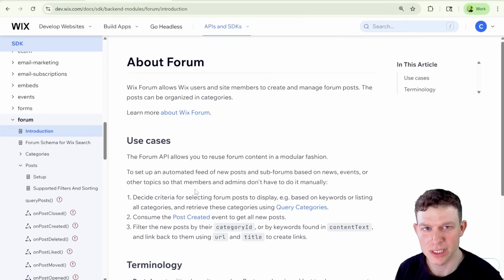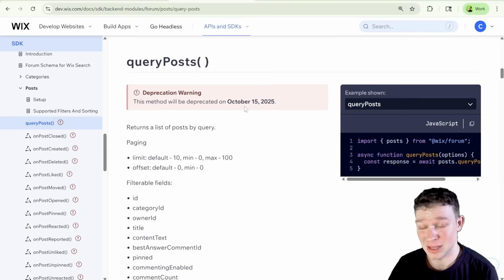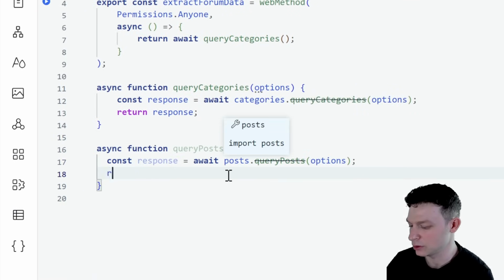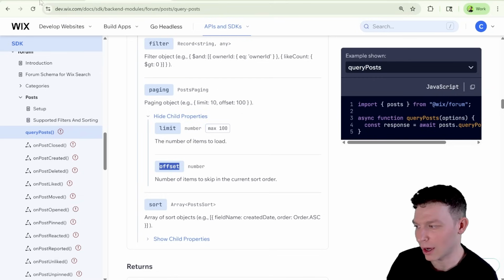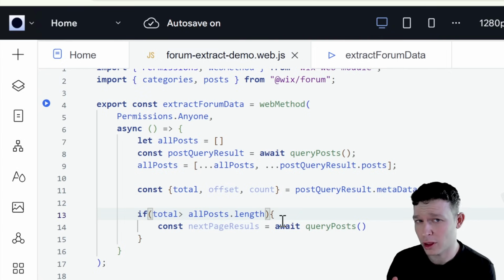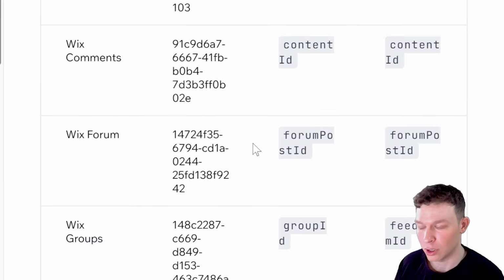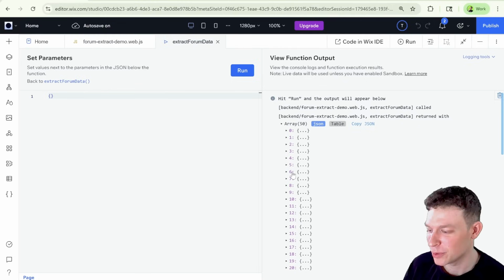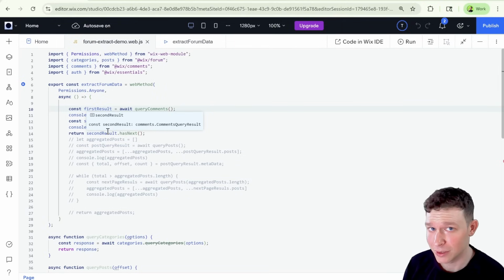Before it's TOO LATE! Extract Your Data from the Wix Forum App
In this video, I’ll walk you through how to export your Wix Forum data before the app is deprecated in 2025. Whether you’re migrating your content or need a secure backup, this video will help you understand both CSV and API-based extraction to preserve your forum content.

⏱️*Timestamps*
00:02 – Wix Forum App Deprecation Warning
00:15 – Why You Need to Export Your Data
00:24 – Overview: Two Ways to Extract Your Forum Content
02:18 – Easy Method: CSV Download from CMS
04:25 – Exporting Forum Categories, Posts & Comments
04:58 – Limitations of the CSV Method
05:20 – API Method Advantages for Rich Data
13:47 – Unlocking Rich Content via Extra Fields
19:17 – Full Extraction with Pagination (100+ Posts)
27:27 – How to Extract Comments Using API
30:21 – App ID & Permissions for Forum Comments
33:59 – Testing & Handling Comments API Results
40:07 – Pagination & Aggregating All Comments
41:00 – Wrapping Up and a New Free Forum App